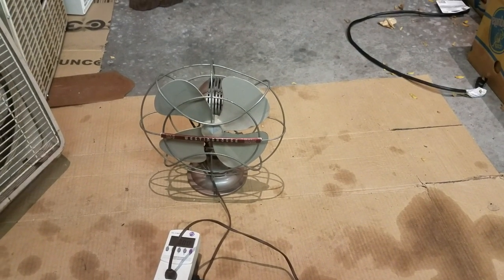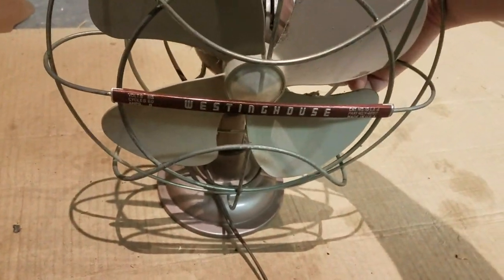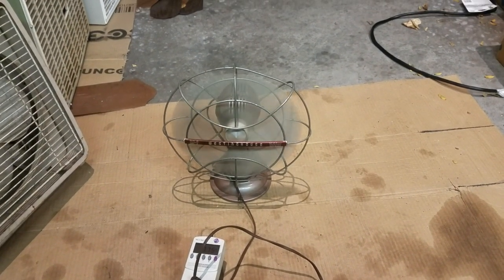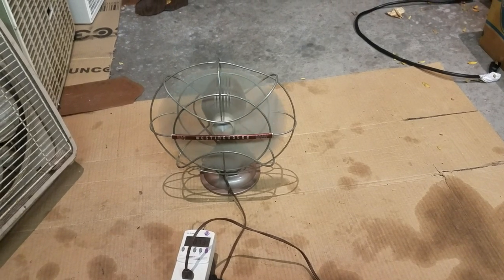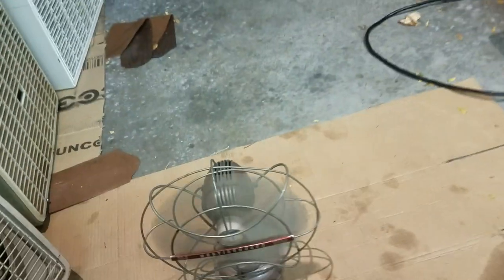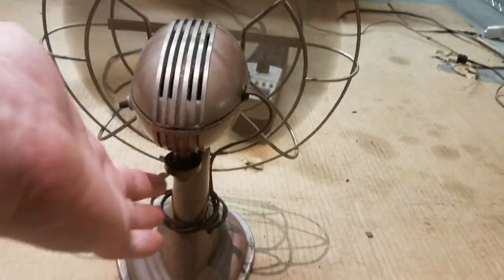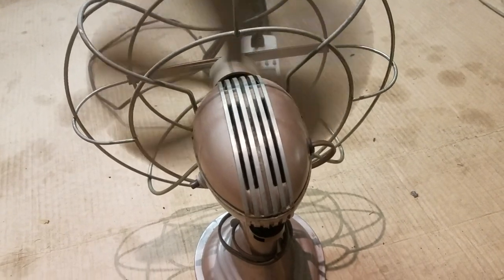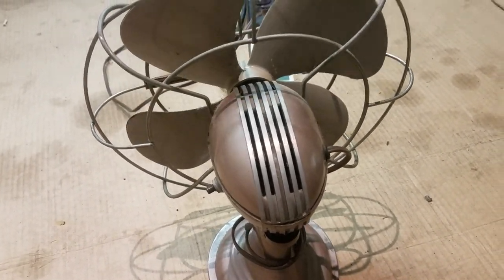Westinghouse 10LA4 Desk Fan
. Tested with the Kill-A-Watt amp meter.